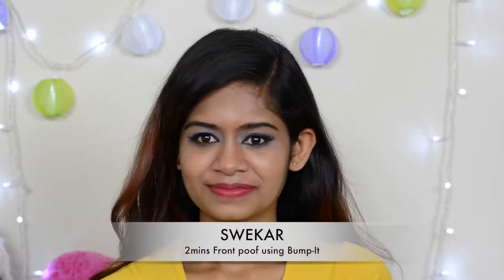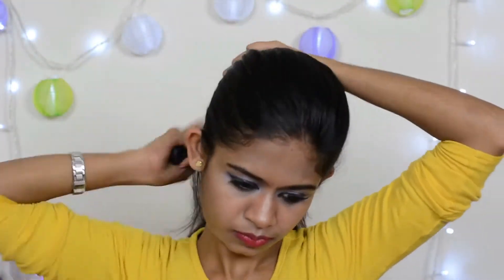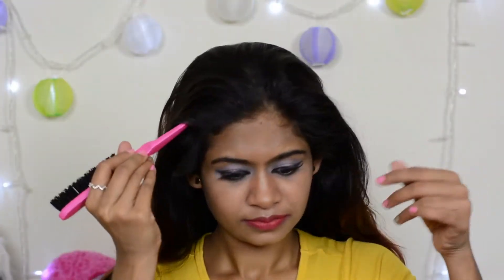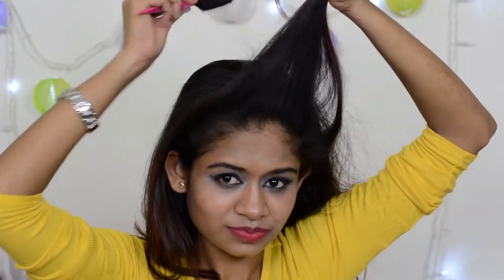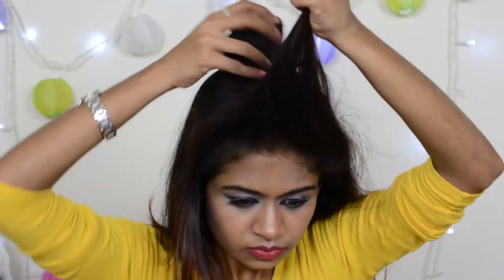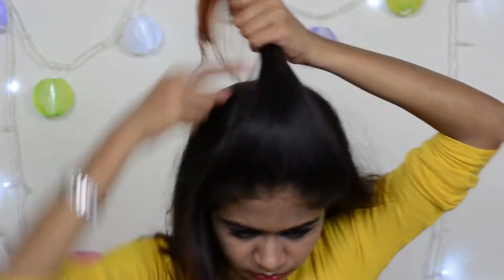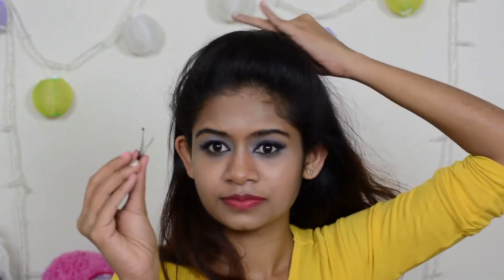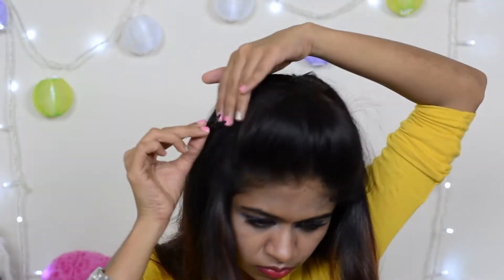2MINS easy FRONT POOF for thin hair | Must watch | swekar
Hi friends,

Thankyou sweeties :)
SweKar

2MINS easy FRONT POOF for thin hair | Must watch | swekar | hairstyle | bumppits | hair accessories | diy |  try out yourself |